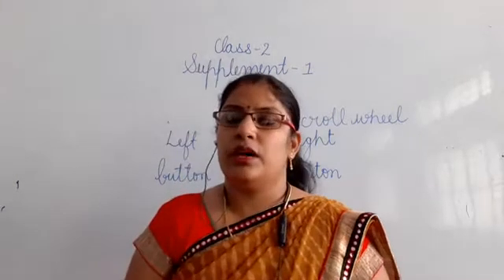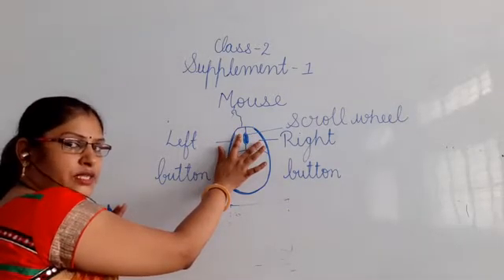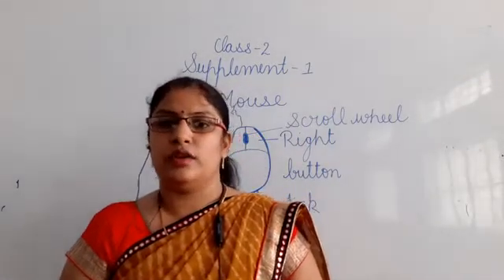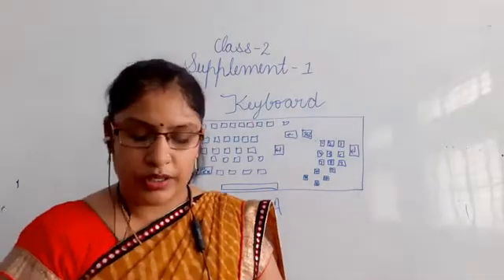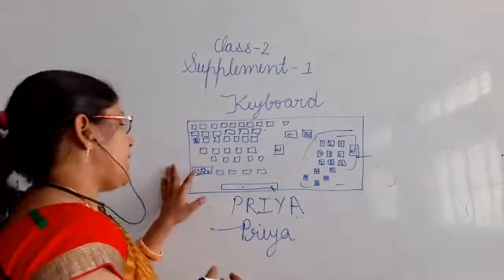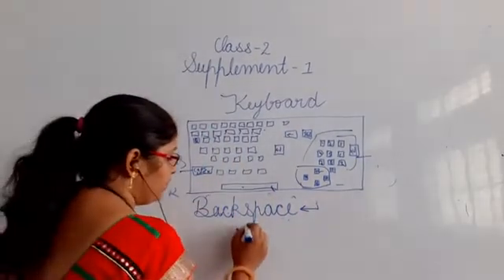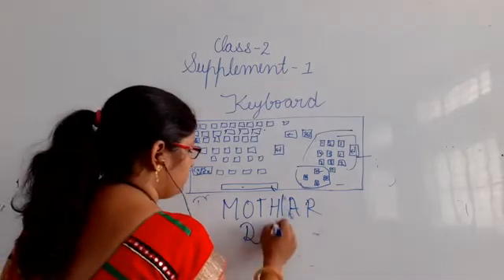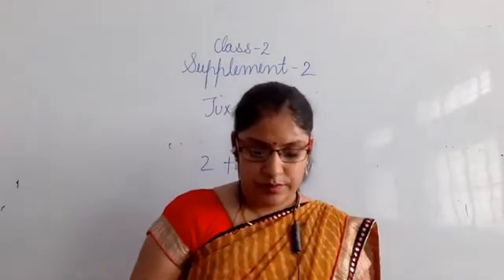Class 2 supplement 1 & 2